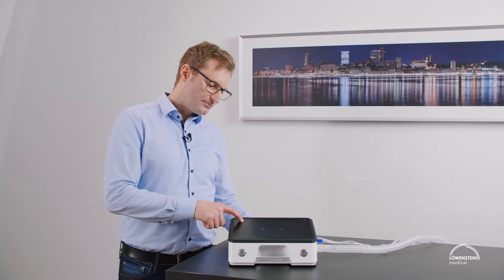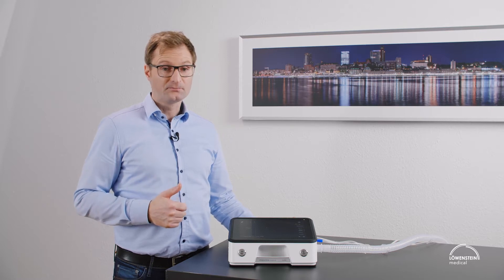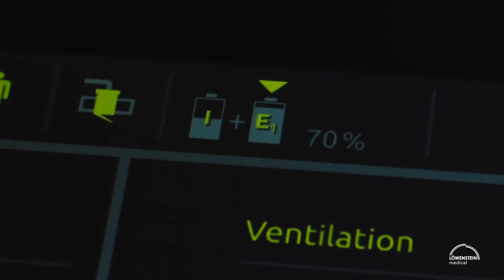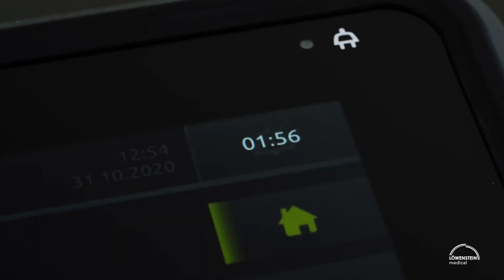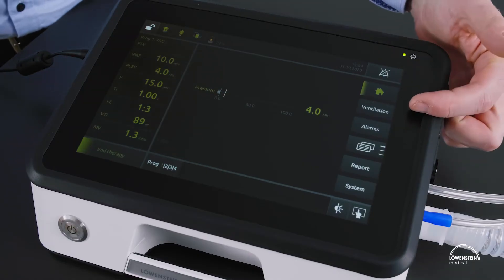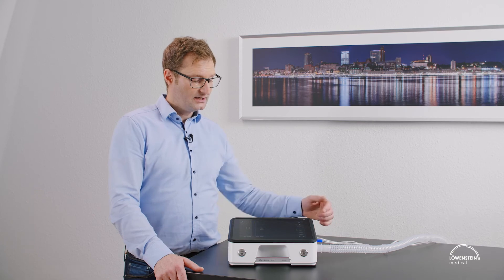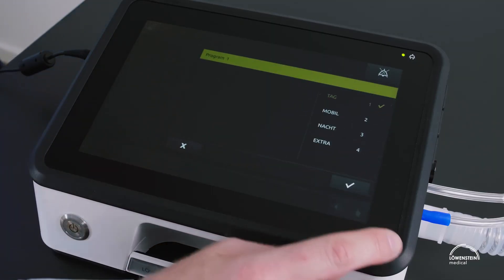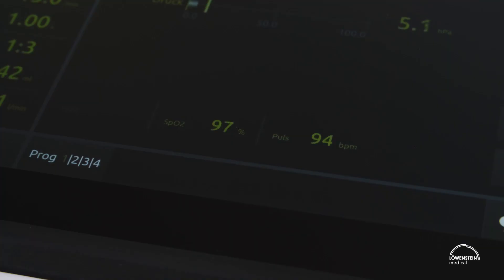03 – Ventilator LUISA | Display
In this video we explain how the LUISA display is constructed.